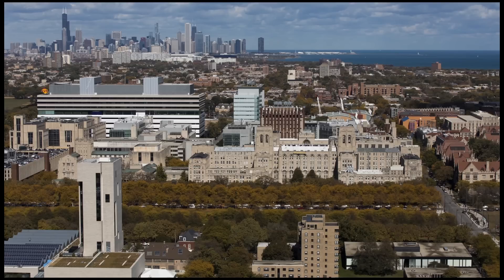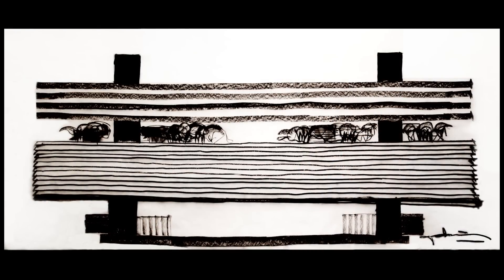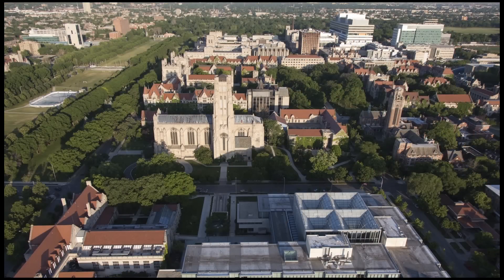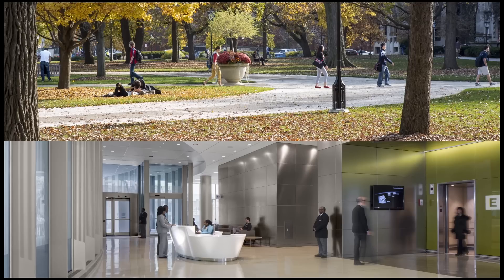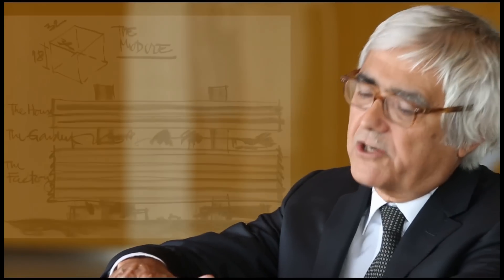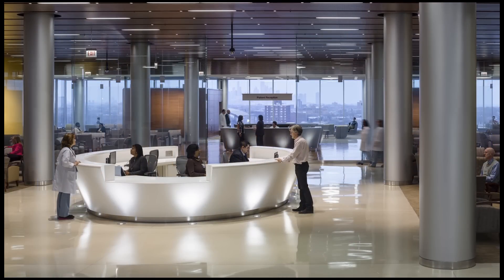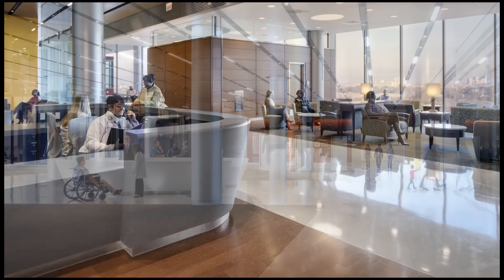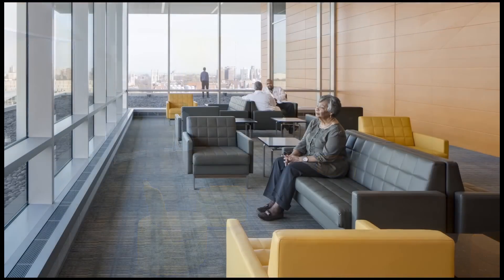UChicago Architecture: Rafael Viñoly on the Center for Care and Discovery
World-renowned architect Rafael Viñoly discusses developing a new kind of hospital and research space that embraces science and technology as much as collaboration and interaction at the University of Chicago.